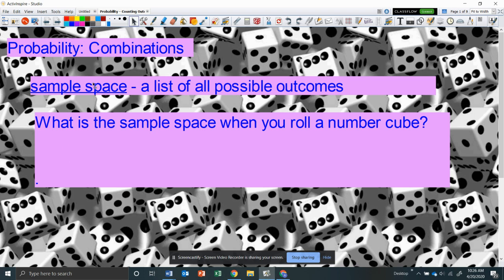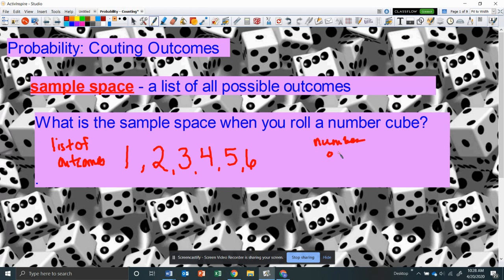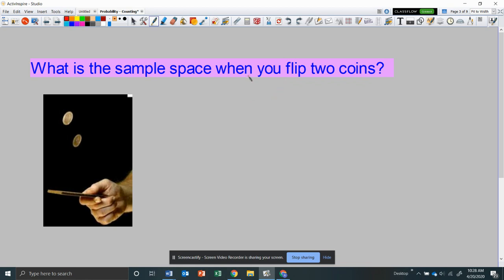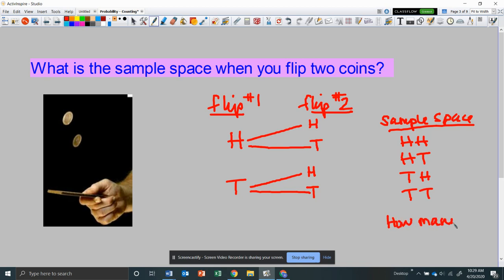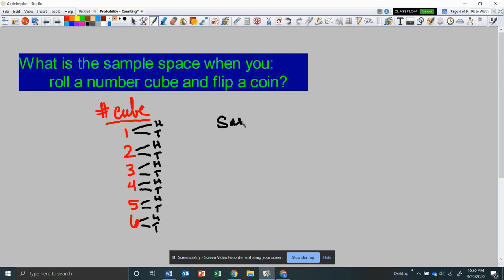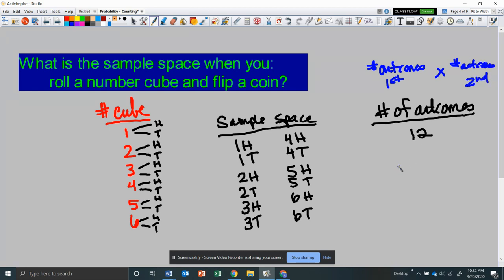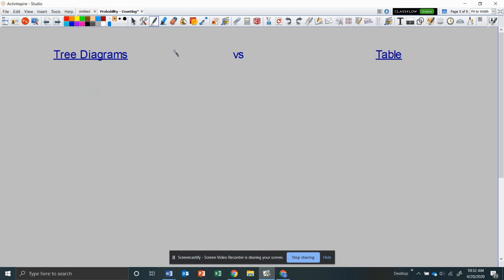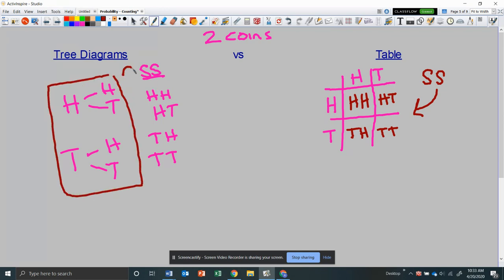Probability: Counting Outcomes